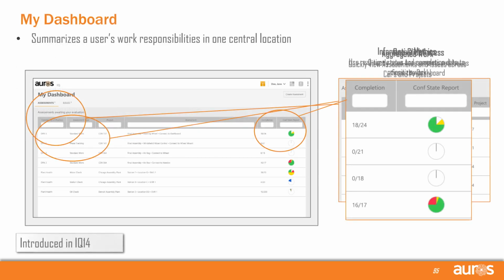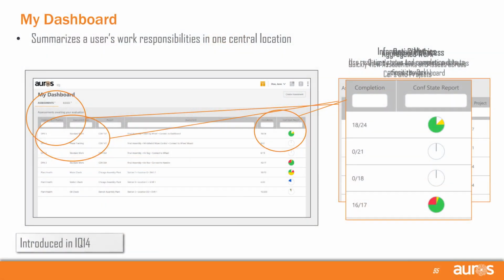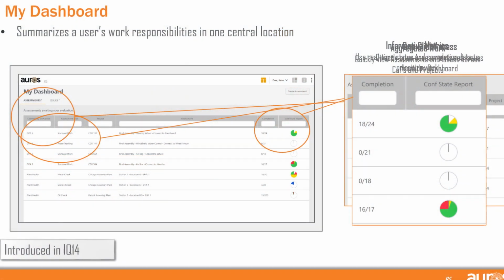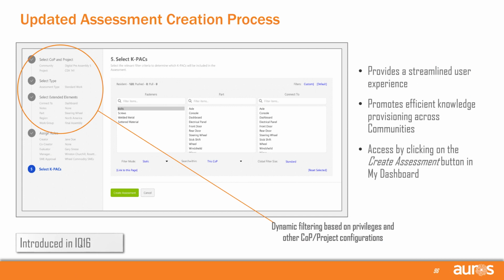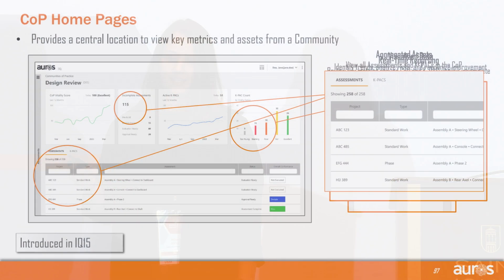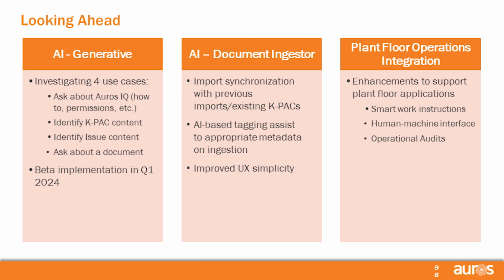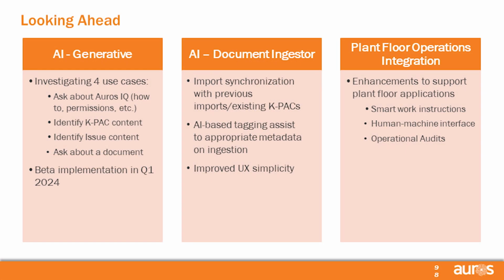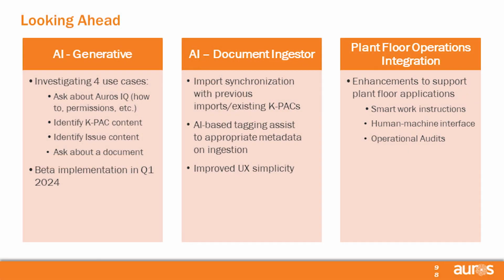2023 Knowledge Aware Conference: What’s New with Auros IQ 16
Join Mikayla Sprague, Knowledge Aware Consultant from Auros Knowledge Systems, in her presentation at the 2023 Knowledge Aware Conference, titled "What’s New with Auros IQ 16."